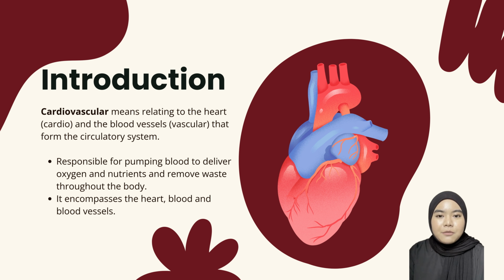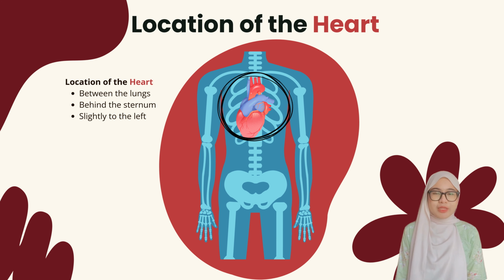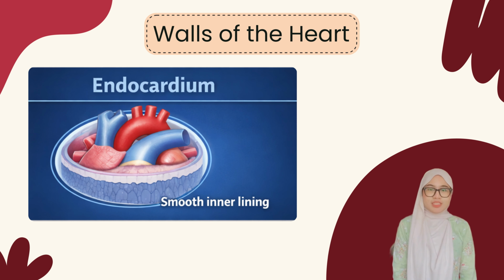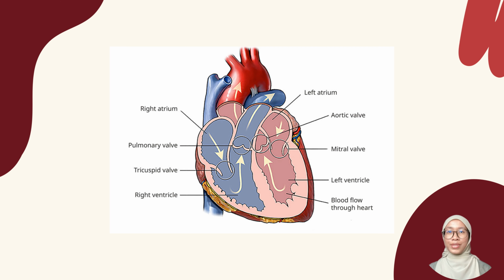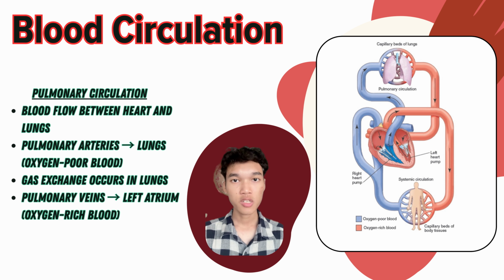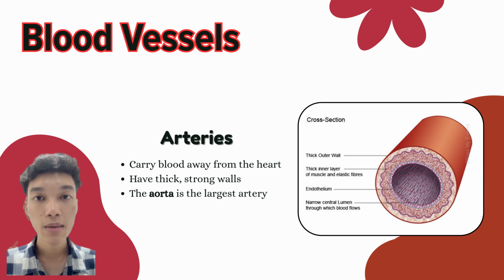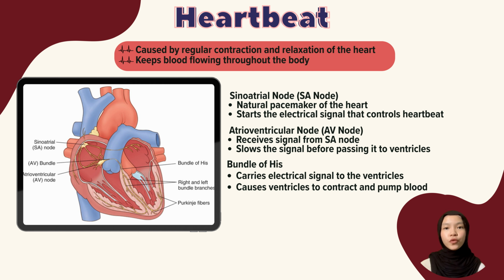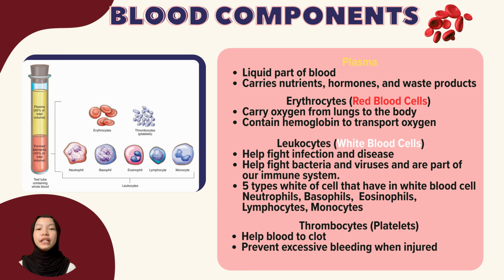GA2 - CARDIOVASCULAR SYSTEM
THE CARDIOVASCULAR SYSTEM

1. NUUR AMIRA BINTI AZMAN (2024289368)
2. MUHAMMAD AMIR BIN ARHAN (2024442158)
3. NURSYAFIRA BINTI A.S BAHAROM (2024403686)
4. ⁠NUR SYAMIN AISHAH BINTI MD JUFREE (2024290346)
5. REZA AQILAH BINTI MOHAMAD JEFFREE  (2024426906)